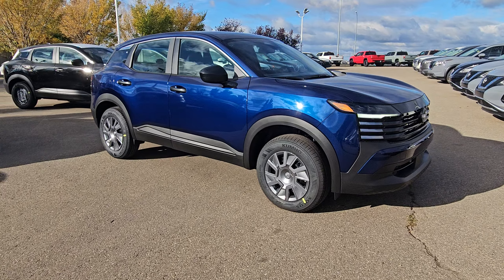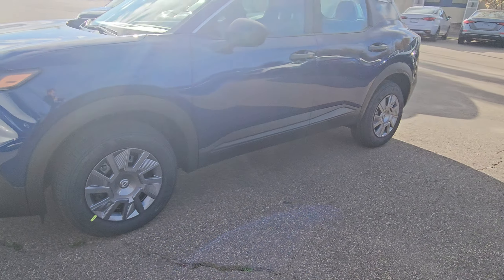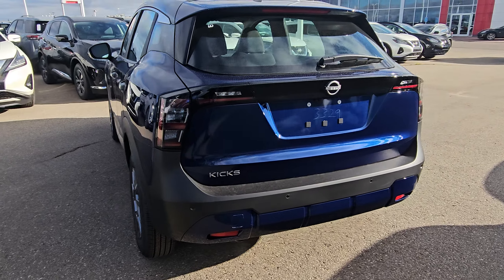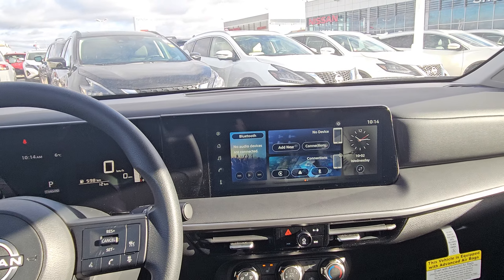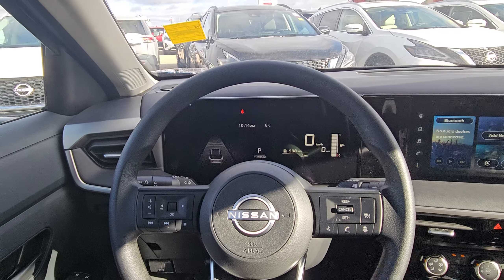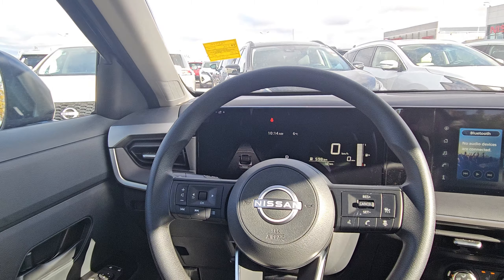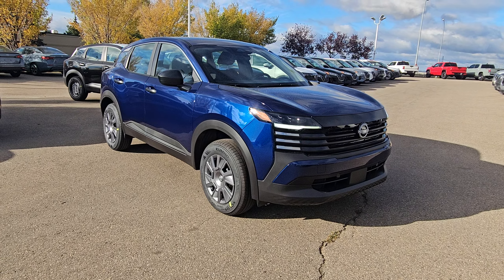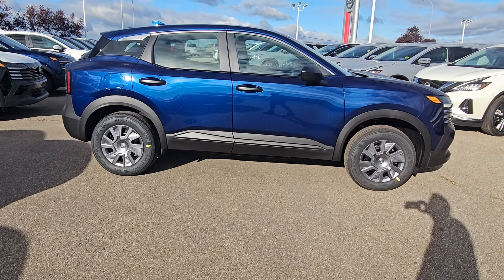All New 2025 Nissan Kicks